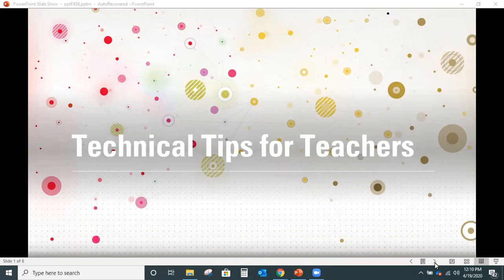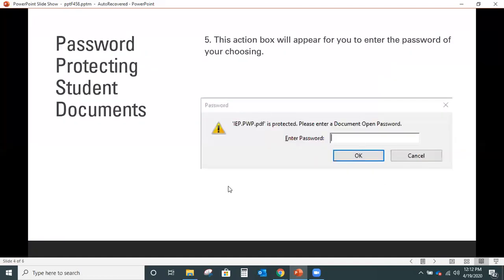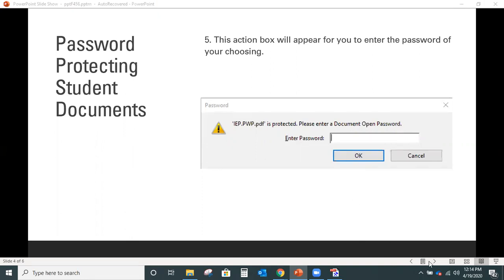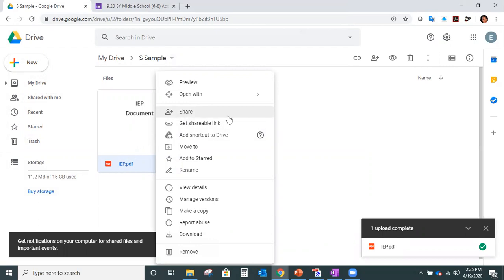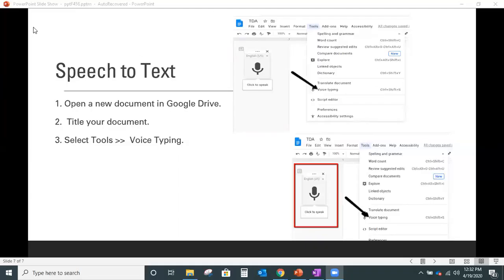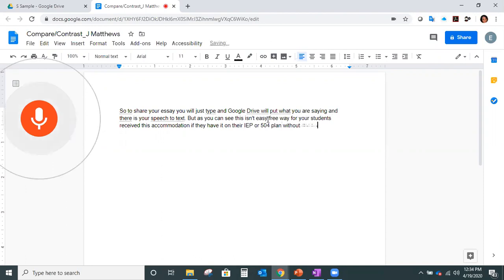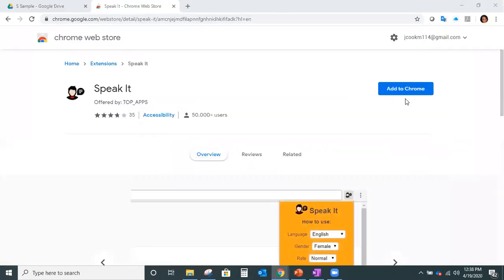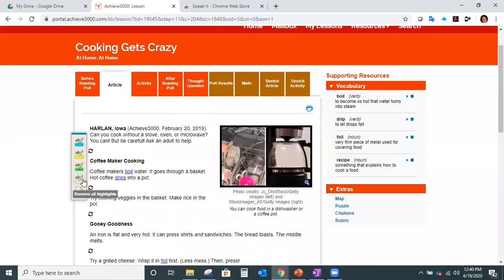WEBINAR: Technical Tips for Teachers